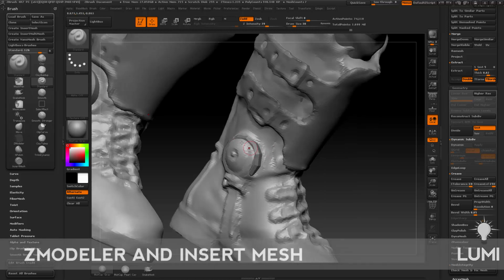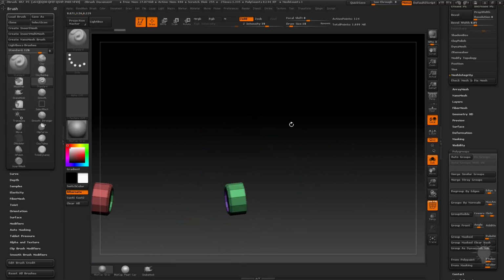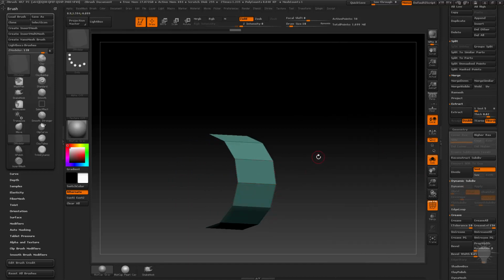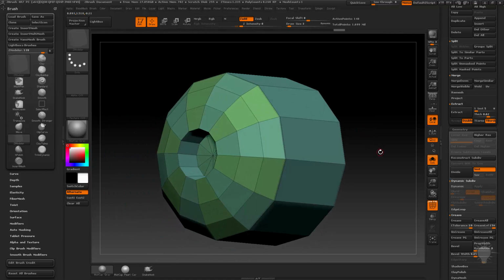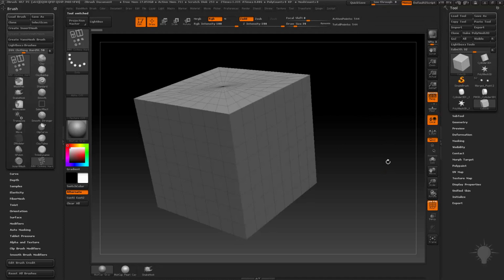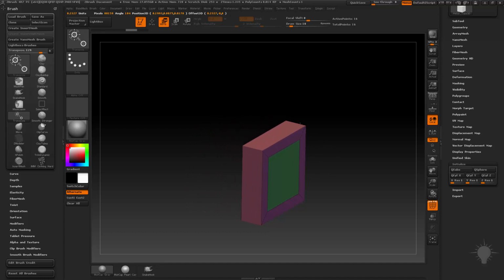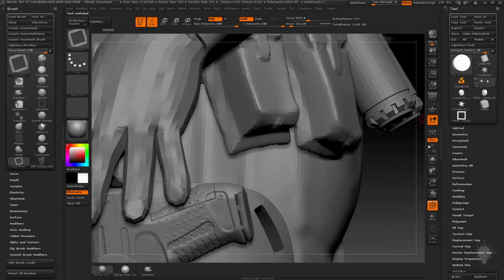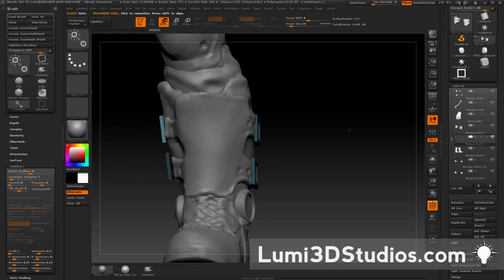006 ZModeler And Insert Mesh